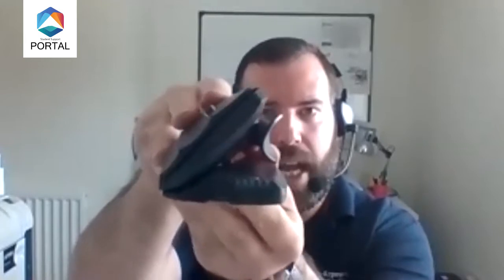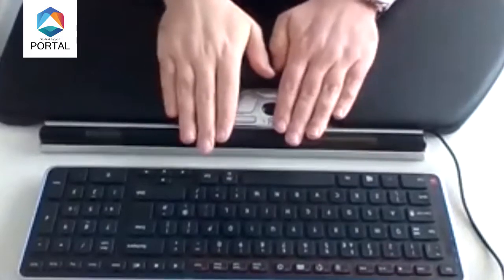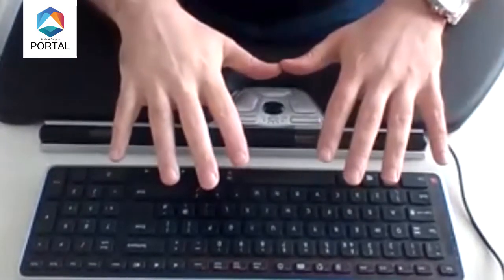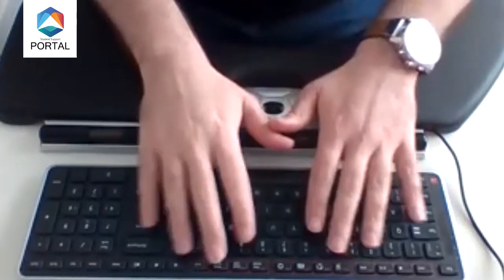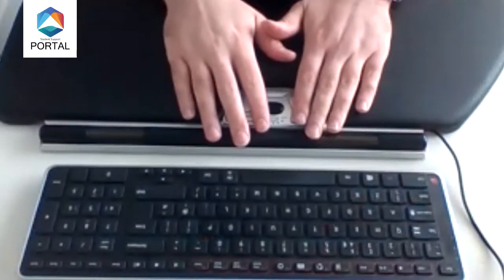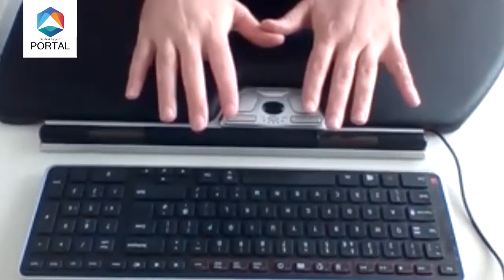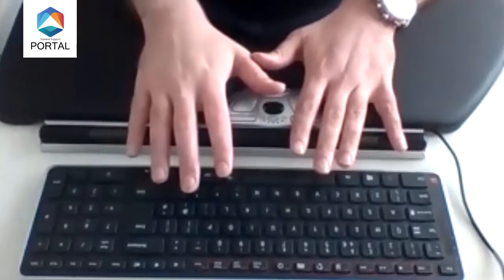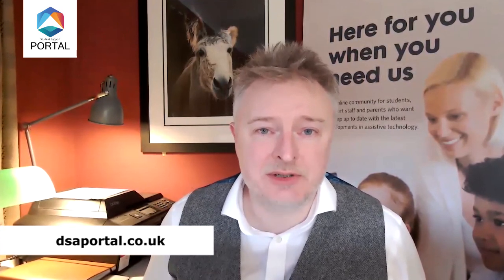Ross Nichols - Online Ergonomics - Specialist Furniture - Ergonomics in the Workplace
In this video, I sit down with Ross Nichols, Ergonomic Seating and Equipment Specialist at Online Ergonomics.
With fourteen years experience, Ross started as an assistive technology trainer and within his current role, while there is training elements, he looks after the assessors within the business.
While studying as a student, Ross witnessed students first hand that needed additional support for their needs and can relate the importance of the assistive technology support.

Online Ergonomics are a specialist supplier of ergonomic office products to both wholesale and retail customers. This includes specialist chairs and desks to fit different needs.

We hope you enjoyed this video and it gave you an insight into the latest developments in assistive technology.

We would also love to hear your thoughts in our comment section.

To learn more about what we do and sign up to our portal, head over to our website for more information.